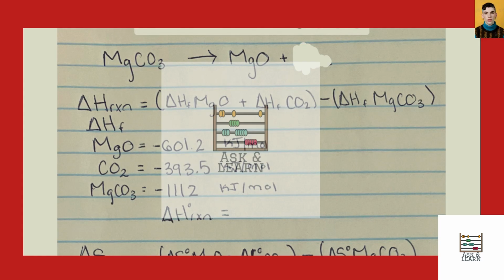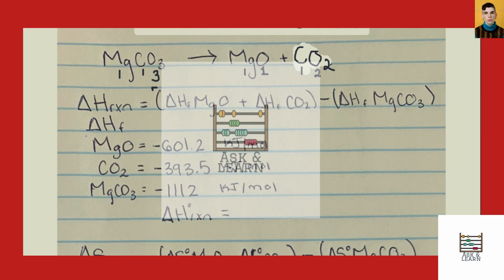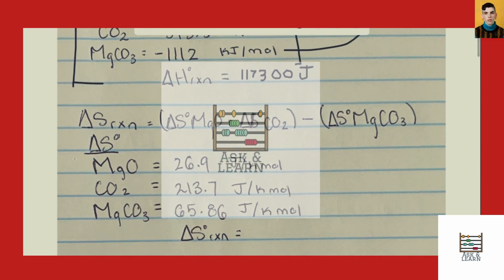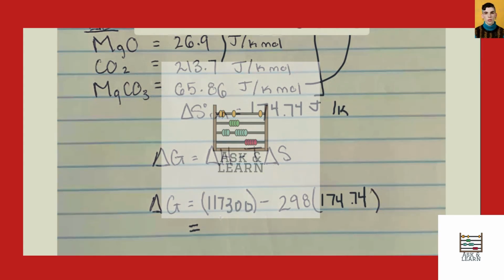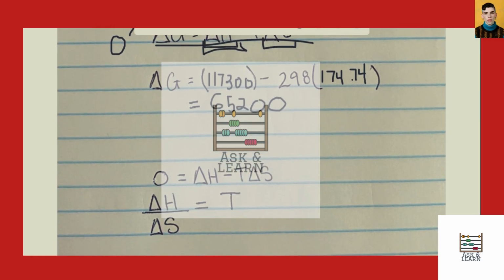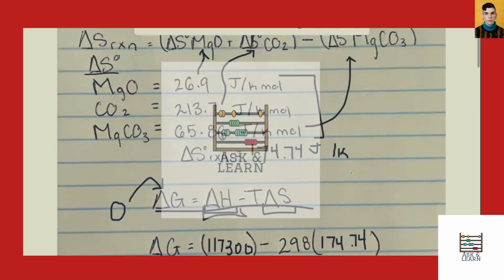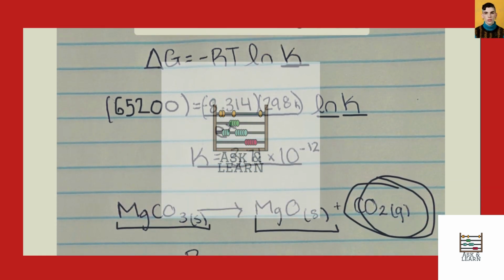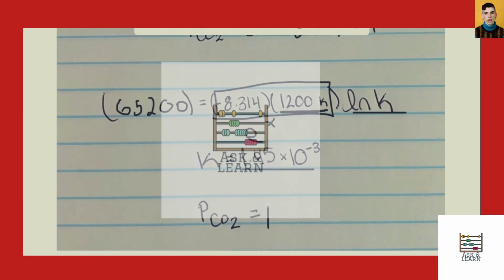Magnesia (MgO) is used for fire brick, crucibles, and furnace linings because of its high melting po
Magnesia (MgO) is used for fire brick, crucibles, and furnace linings because of its high melting point. It is produced by decomposing magnesite at around (a) Write a balanced equation for magnesite decomposition. (b) Use and values to find at 298 . (c) Assuming that and do not change with temperature, find the minimum temperature at which the reaction is spontaneous. (d) Calculate the equilibrium above at 298 . (e) Calculate the equilibrium above at 1200